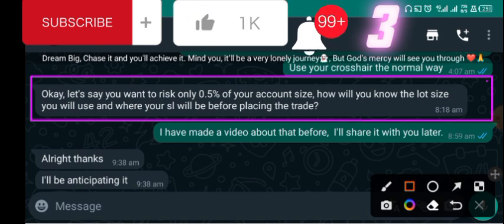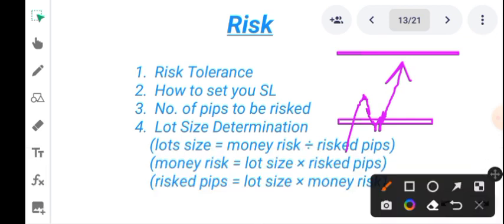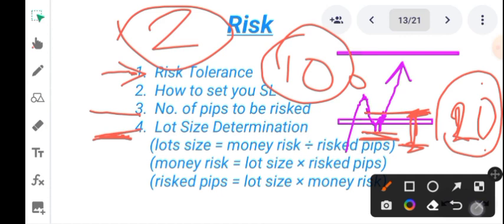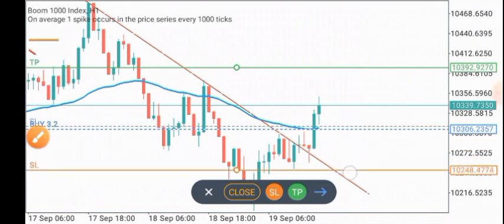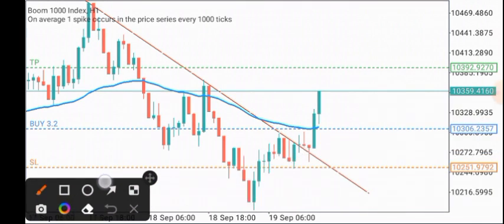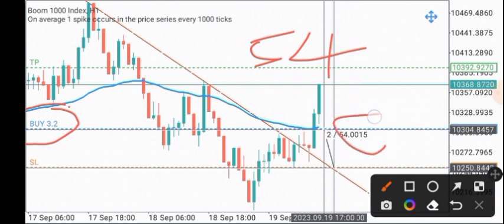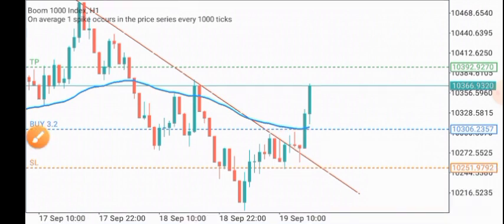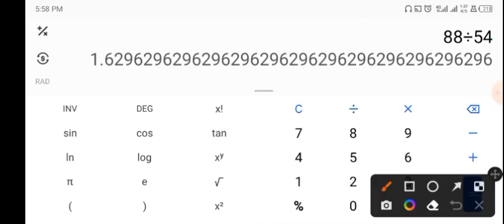Understanding risk management in details.|| lot size determination.|| never blow your account again.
In this video, you'll learn in detail how to calculate your risk in every trade and avoid blowing your accounts.